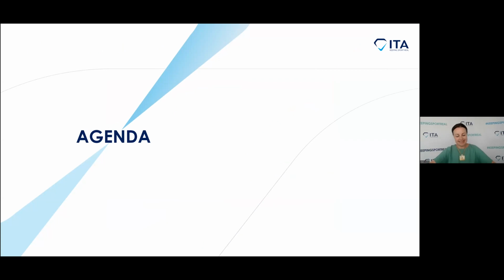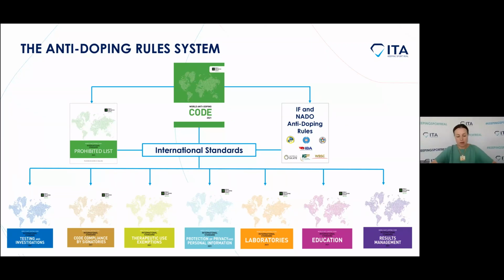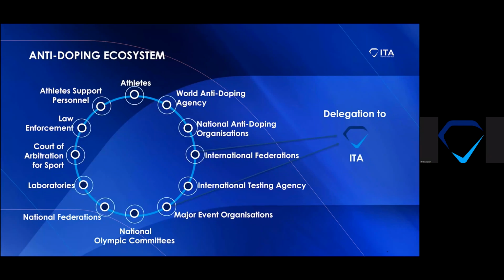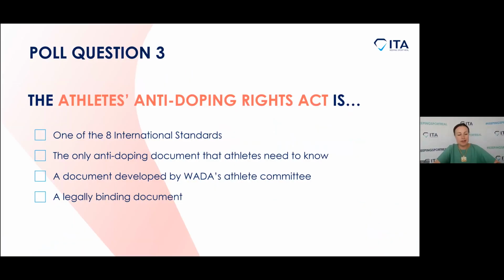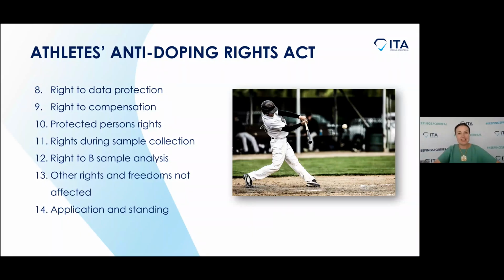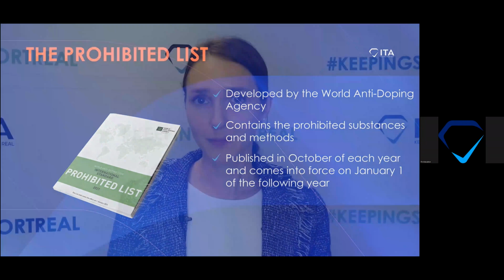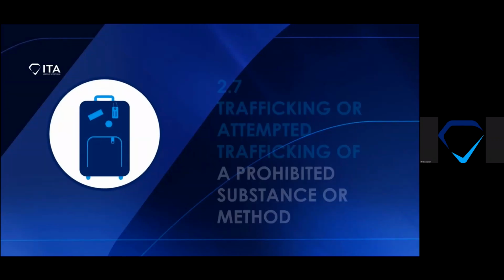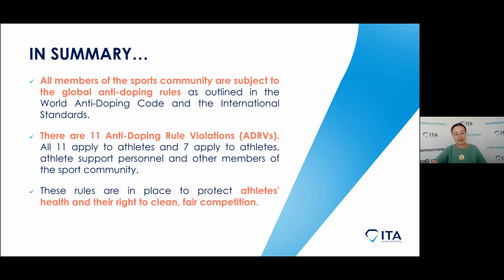1. Introduction to anti-doping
The use of doping substances or doping methods to enhance performance is fundamentally wrong and is detrimental to the overall spirit of sport. Drug misuse can be harmful to an athlete's health and to other athletes competing in the sport. It severely damages the integrity, image and value of sport, whether or not the motivation to use drugs is to improve performance

"Be sure to favorite and thumbs up the video!